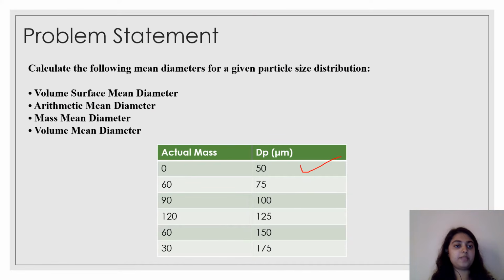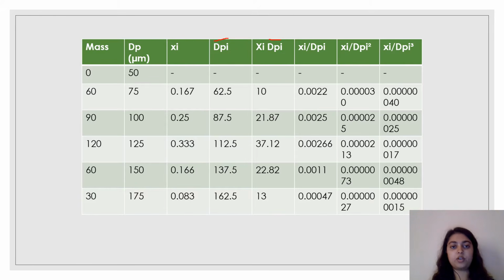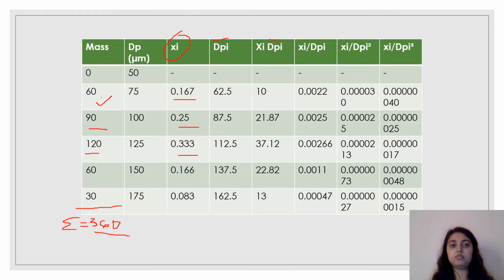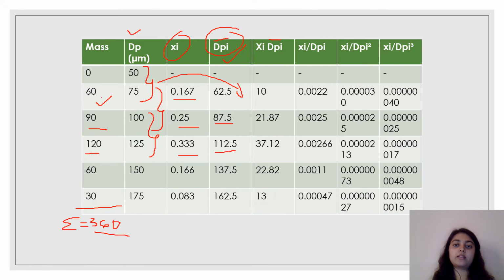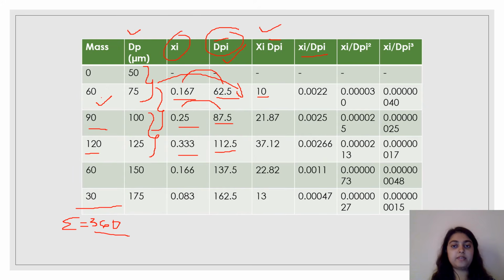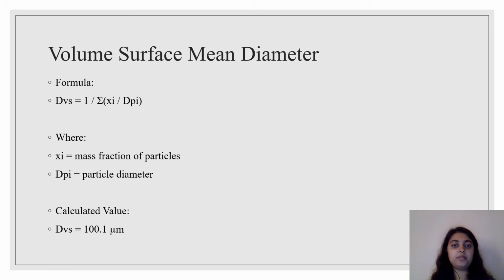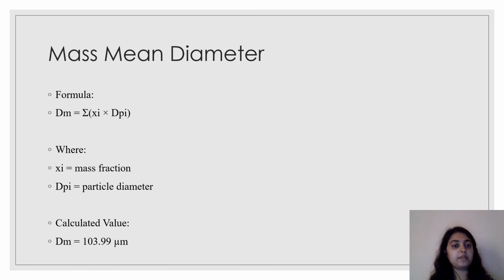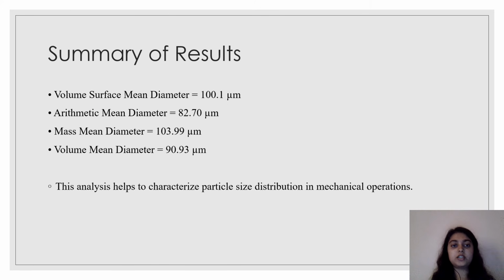Mechanical Operations (Chemical Engineering)- Calculation of mixed particle size diameters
Calculation of various diameters of particle size analysis- Mass mean diameter, arithmetic diameter, volume surface mean diameter and volume mean diameter.